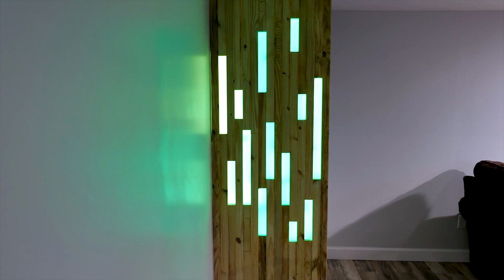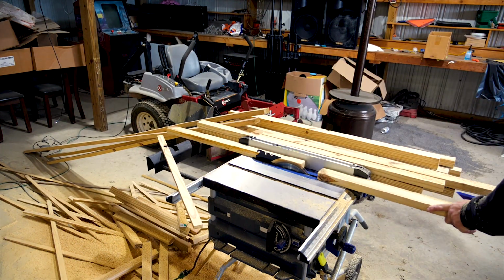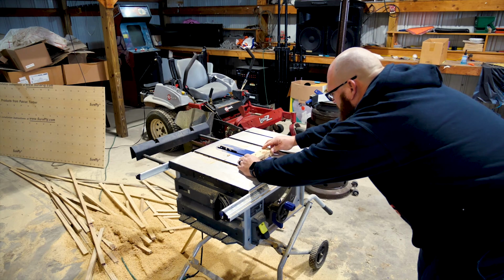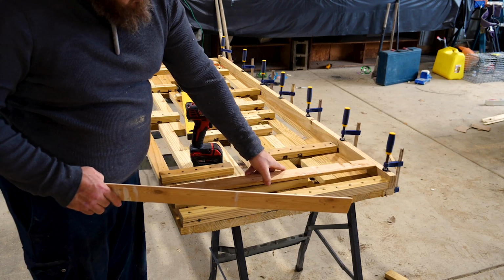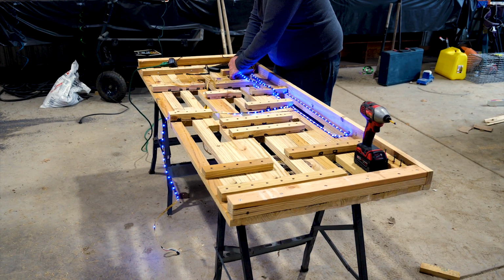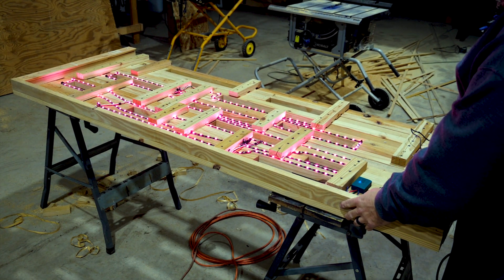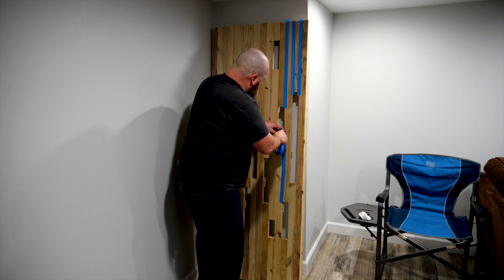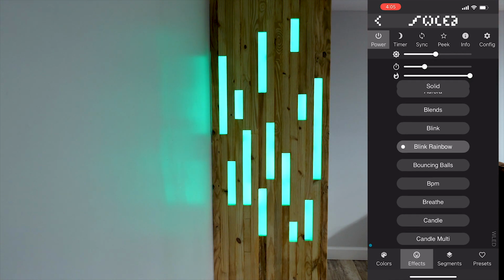WLED slat wall Build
This build was using scrap wood I had leftover from a previous project. I have about $40.00 in this project and most of it was just in led strip lights.
Gear Used -
SHURE MV7
Lumix GH5